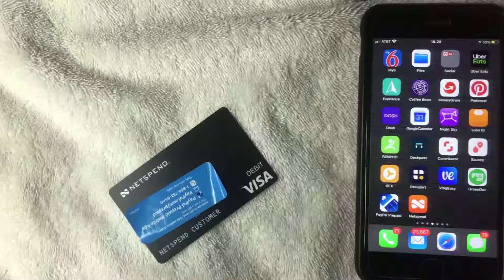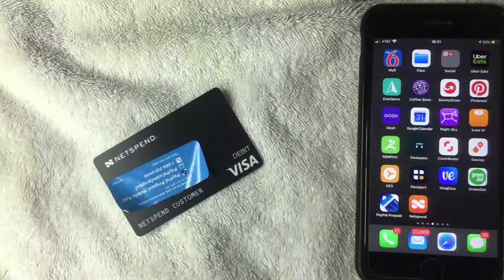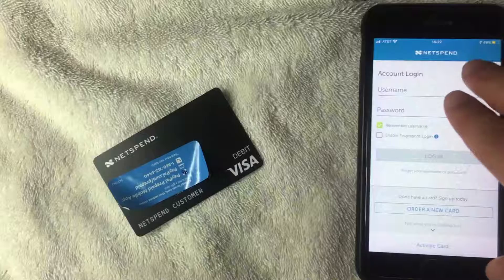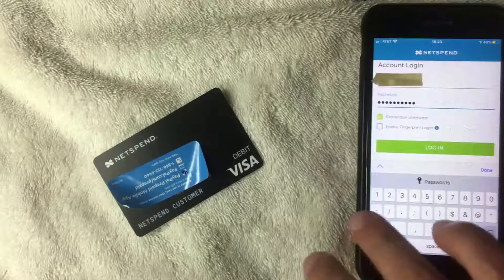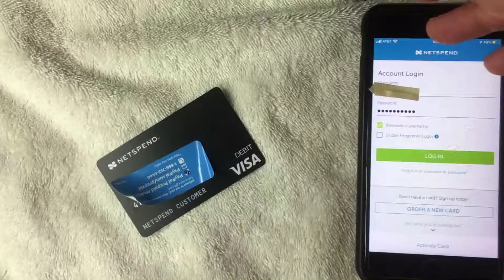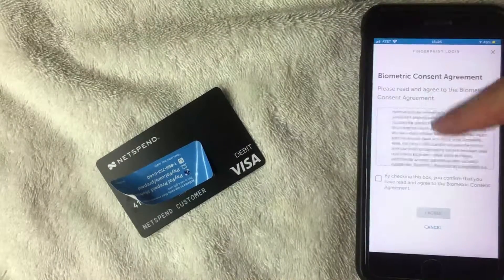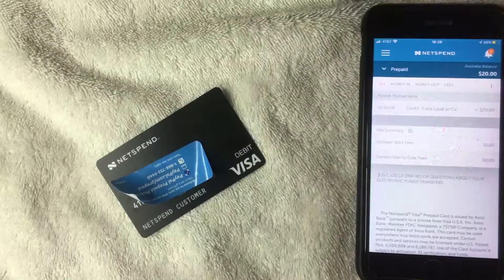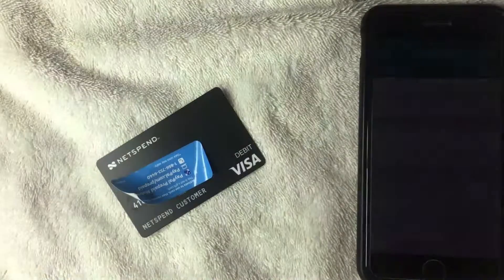✅ How To Setup iPhone Touch ID For Netspend Prepaid Card 🔴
Touch ID is an electronic fingerprint recognition feature, designed and released by Apple inc, that allows users to unlock Apple devices, make purchases in the various Apple digital media stores (the iTunes Store, the App Store, and the Apple Books Store), and authenticate Apple Pay online or in apps. It can also be used to lock and unlock password-protected notes on iPhone and iPad.

It has been part of all iPhones since 2013's iPhone 5S up until 2017's iPhone 8 and 8 Plus; it has been on all iPads since the iPad Air 2. In 2015, Apple introduced a faster second-generation Touch ID in the iPhone 6S; a year later in 2016, it made its laptop debut in the MacBook Pro integrated on the right side of the Touch Bar and the 2018 MacBook Air, in MacBook each user account can have up to three fingerprints, and a total of five fingerprints across the system. In 2017 Apple released the iPhone 8 and 8 Plus with Touch ID, alongside the iPhone X which instead incorporated Face ID.

Fingerprint information is stored locally in a secure enclave on the Apple A7 and later chips, not in the cloud, a design choice intended to make it impossible for users to externally access the fingerprint information.